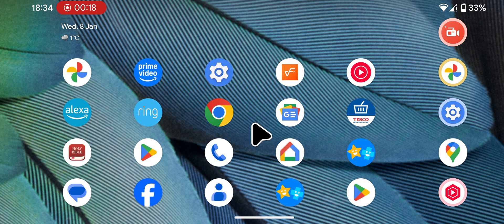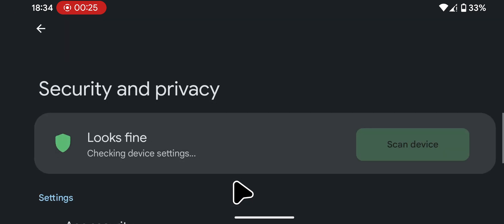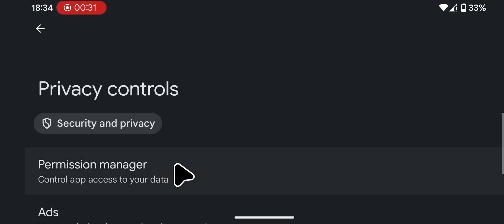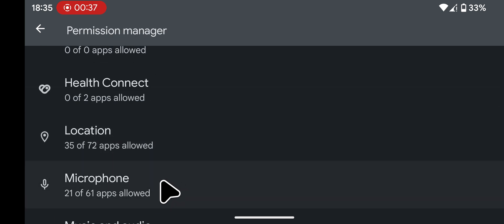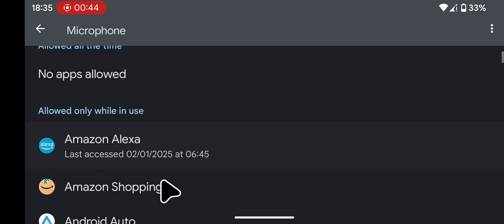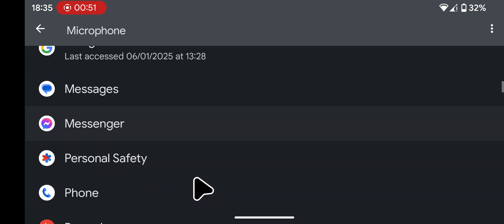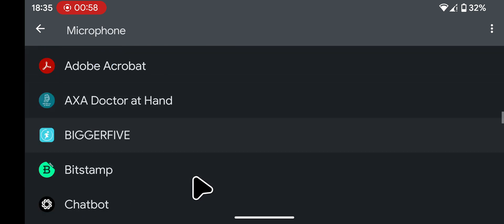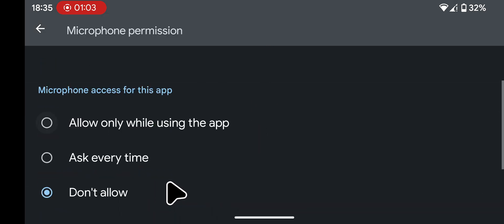How to allow or deny apps from accessing your microphone on Android 15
Today i'm going to show you how to allow or deny apps from accessing your microphone on Android 15 phones.
First i will show you the apps that currently have access to your microphone.
I will then show you how to allow or block specific apps from accessing your microphone.
So to do this on your Android phone go to settings.
scroll down
Then tap on "Security and Privacy"
scroll down
Now tap on privacy controls
Now select permission manager
scroll down
then tap on microphone.

Under "allowed all the time" you will see the apps that are allowed to access your microphone all the time.
Under "Allowed only while in use" you will see the apps that are allowed to access your microphone when they're running.
And under "not allowed" you will see the apps that are not allowed access to your microphone.

I will now select one of the apps and change its settings.
For example Edge.
I now have the option to allow it while using the app, ask every time or don't allow. i will choose ask every time.
All done.
You can follow the same steps for other apps.